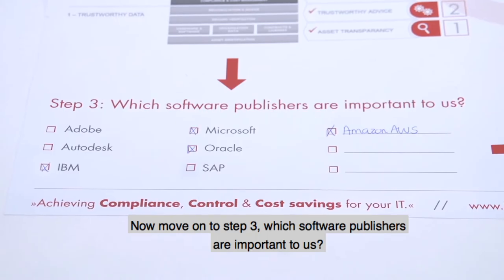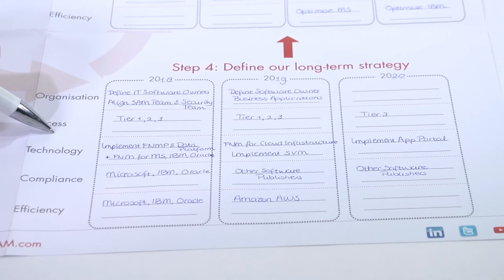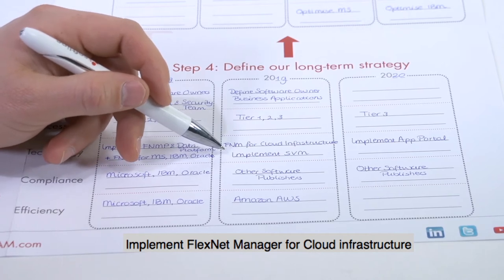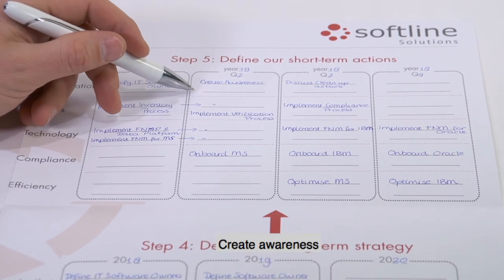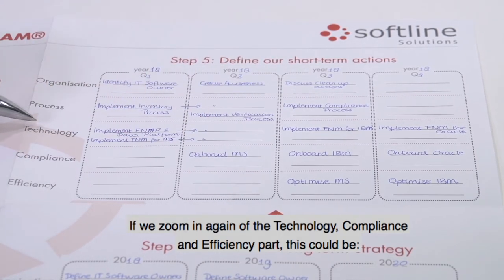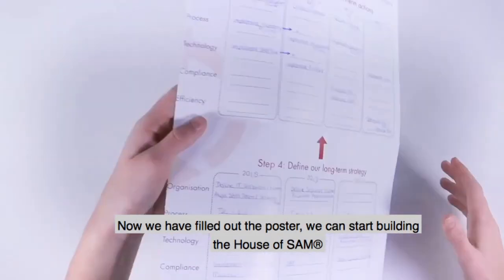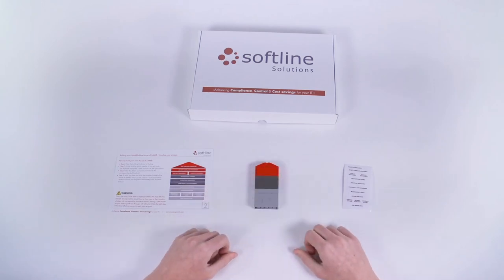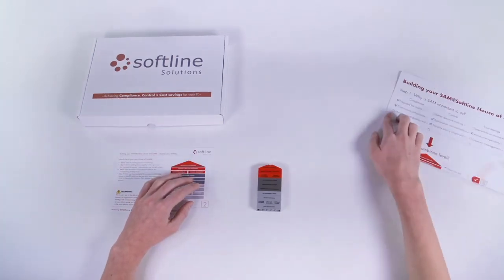Building the House of SAM® with Flexera